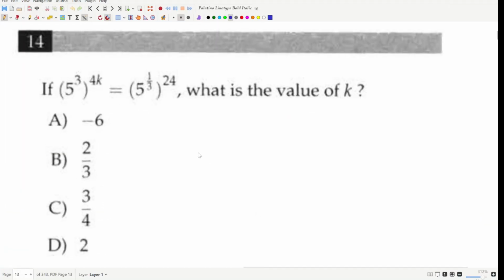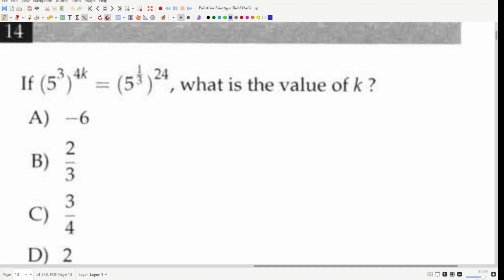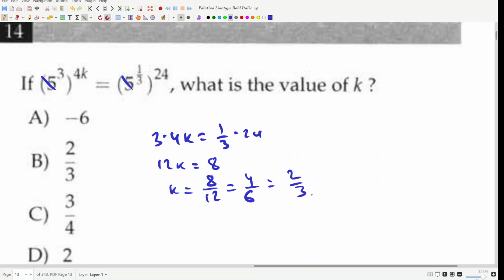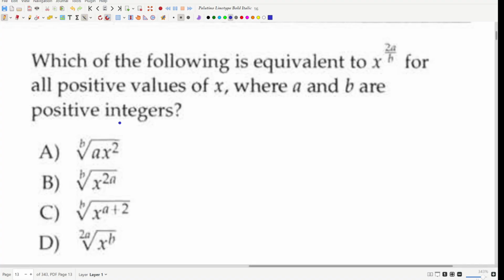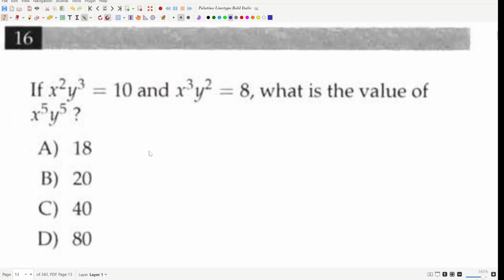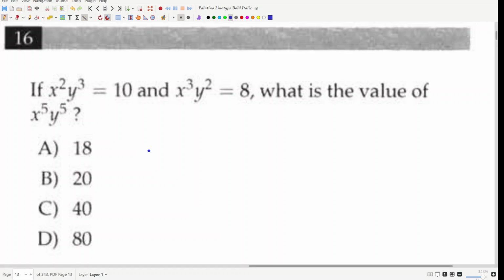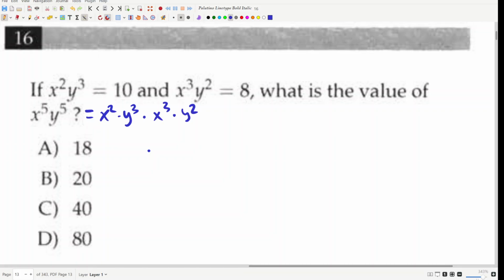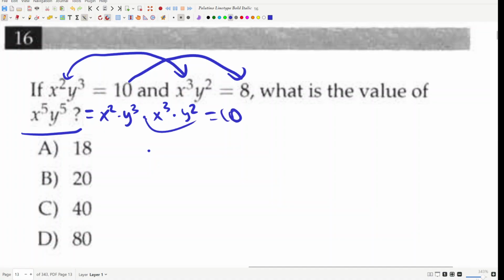College Panda SAT Math Chapter 1 | Questions 14–16 Solutions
Step-by-step solutions for College Panda SAT Math Chapter 1, Questions 14–16.

In this video, I explain each problem clearly and show the reasoning behind every step to help you understand the concepts, not just memorize the answers.